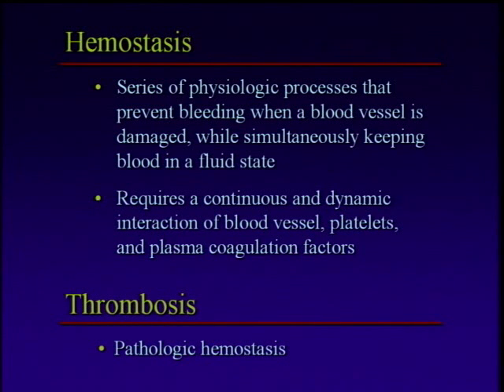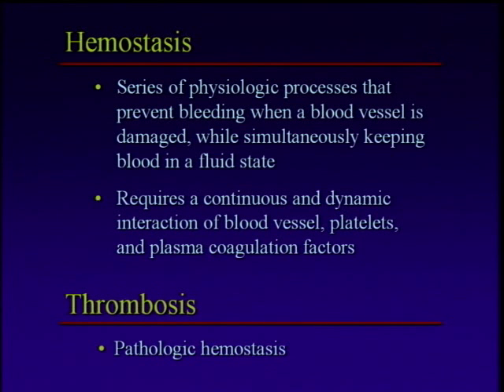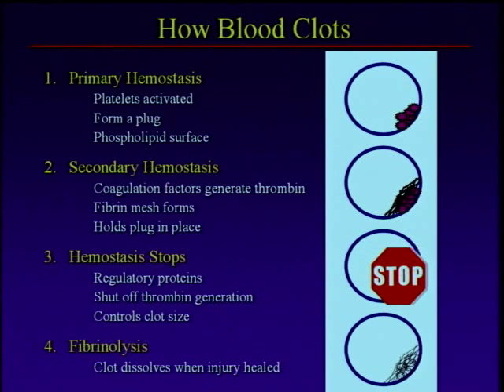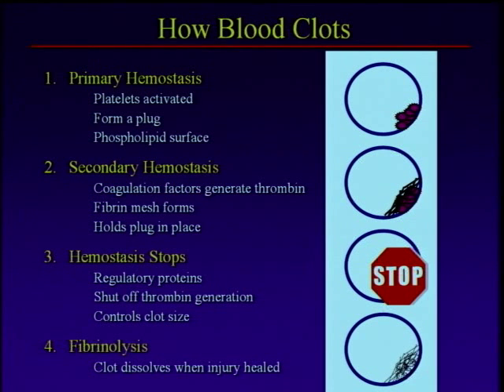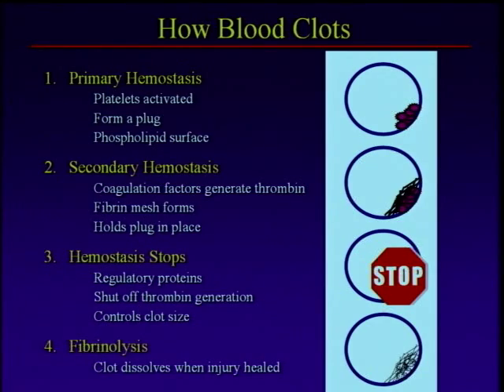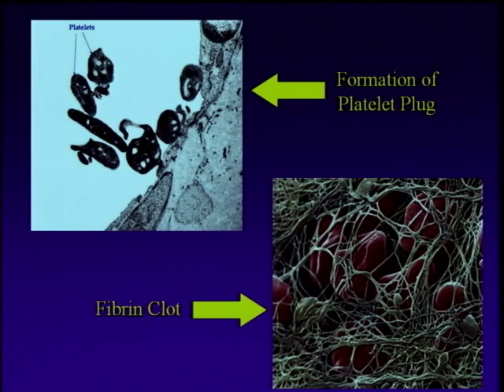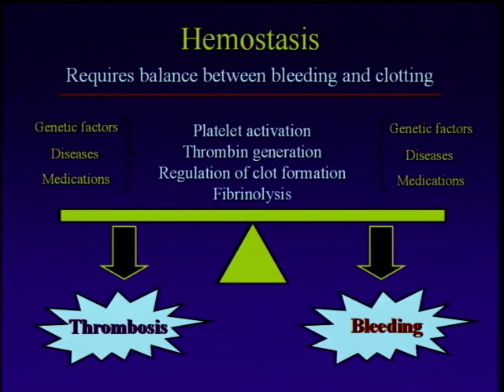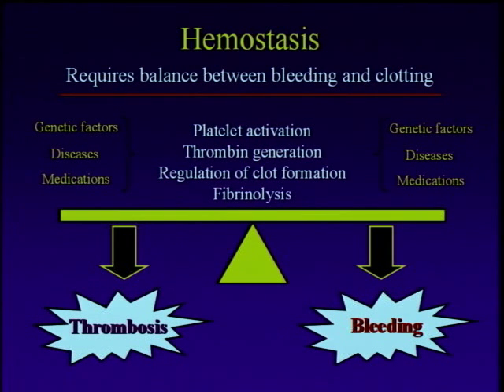Part 2 - Everything You Wanted to Know About Blood Clots - Stop the Clot Forum